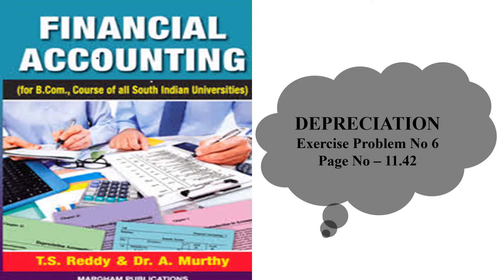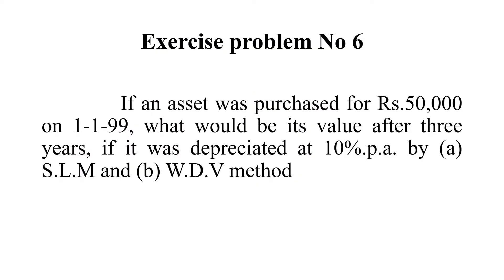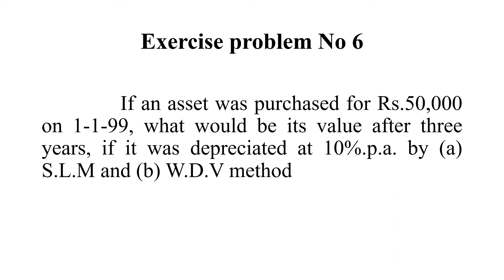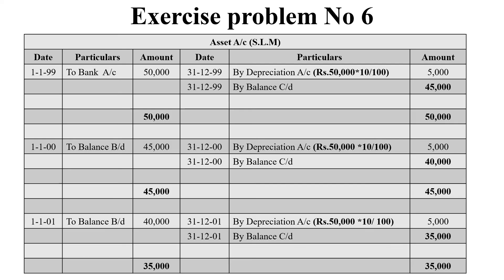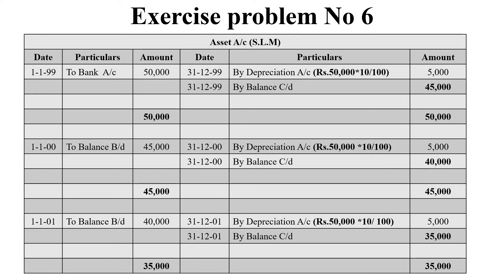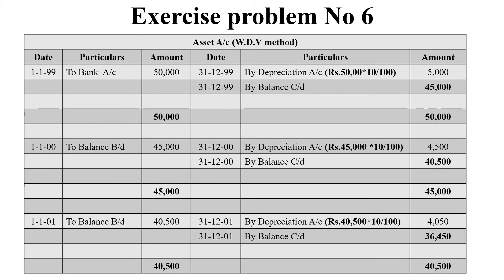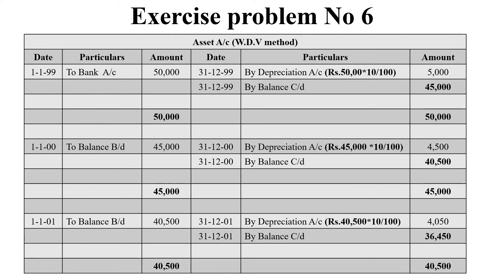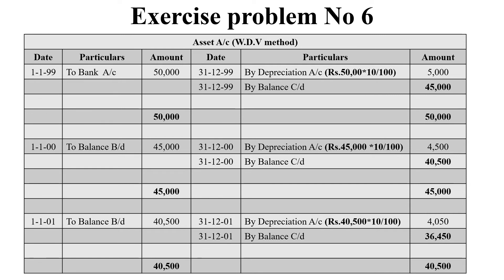Depreciation Exercise Problem No 6